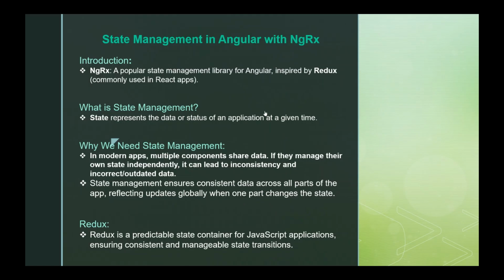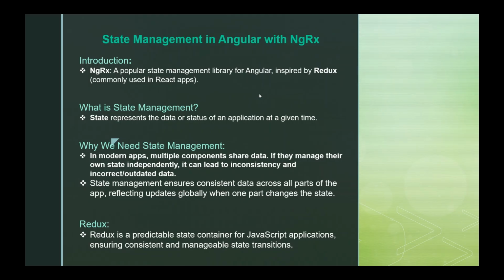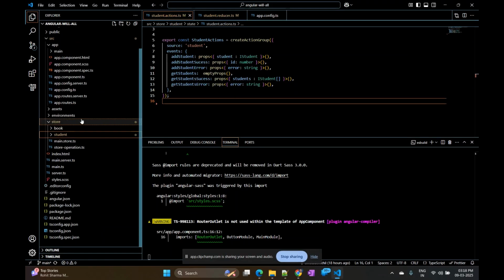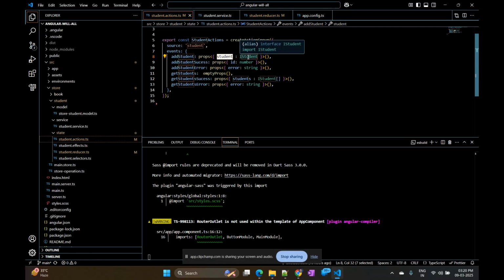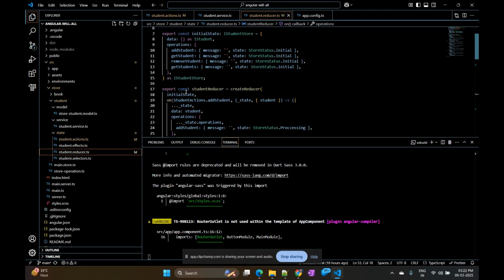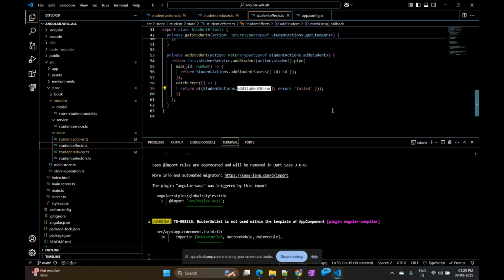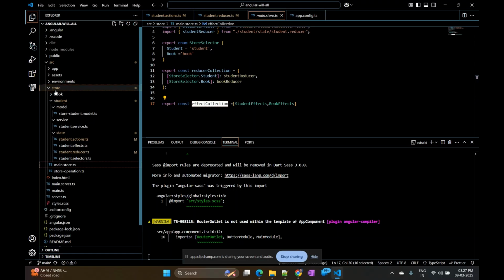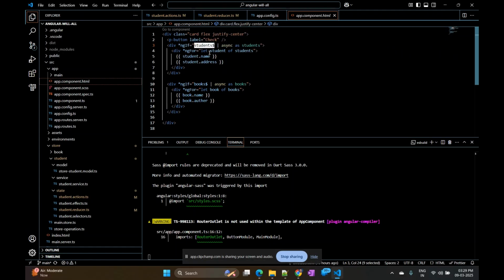Angular State Management | Redux | NgRx Store/Effects | Angular 19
ng add @ngrx/store@latest
ng add @ngrx/effects@latest